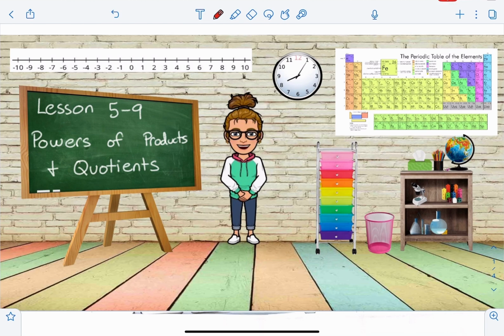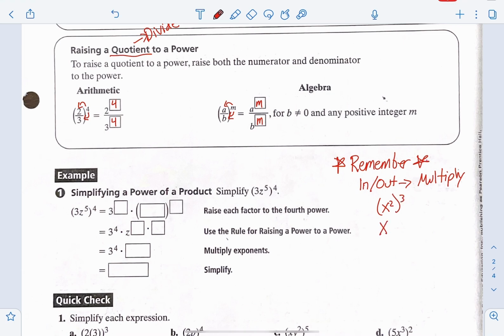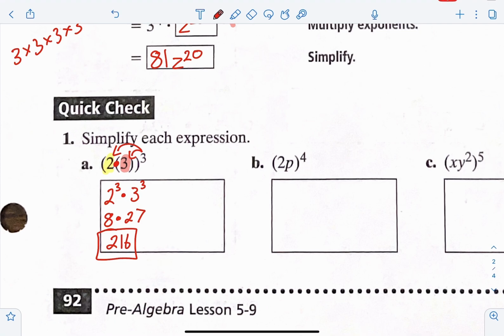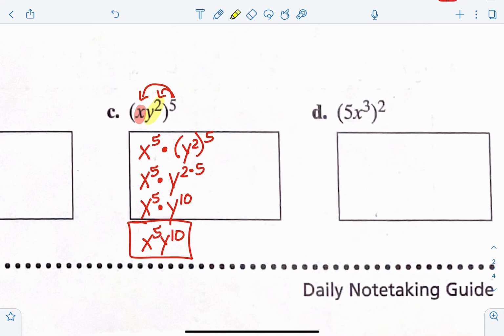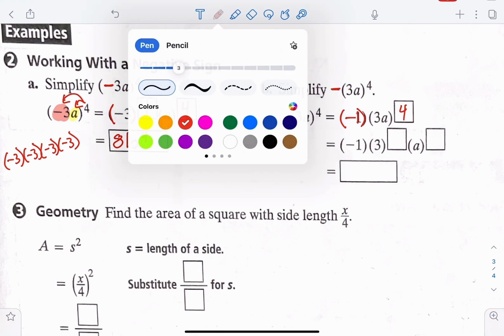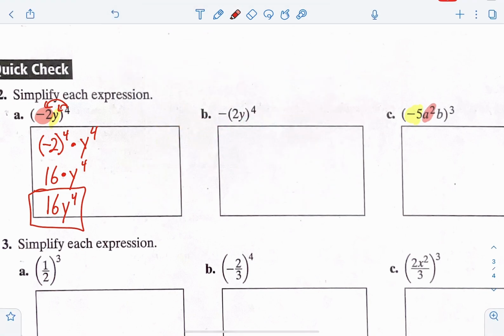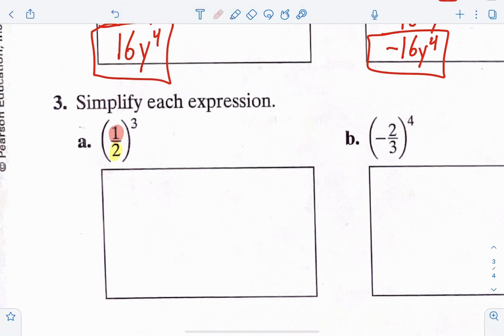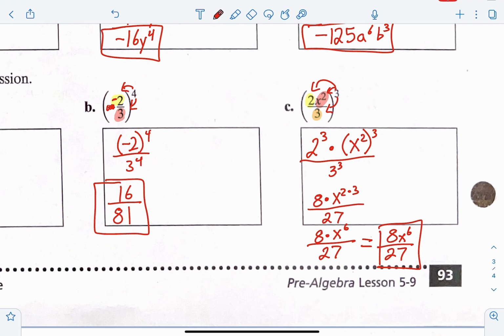Math Lesson 5-9 Powers of Products and Quotients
This videos goes over the notes for Chapter 5 Section 9, the section on Powers of Products and Quotients.